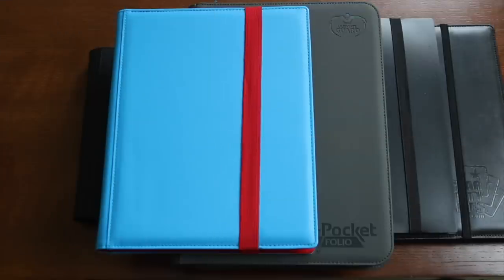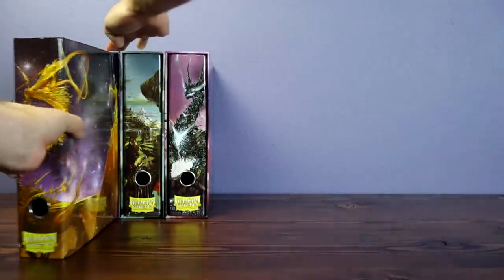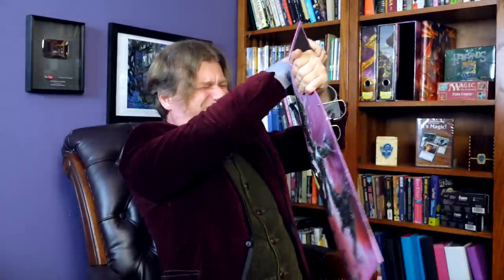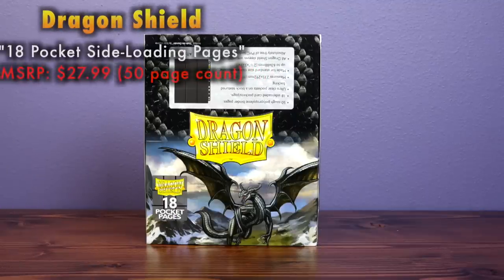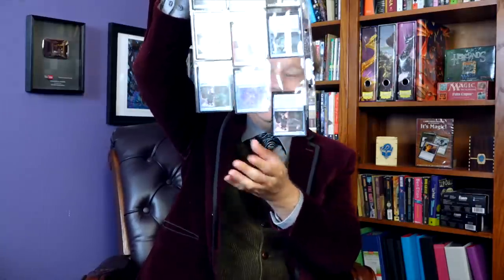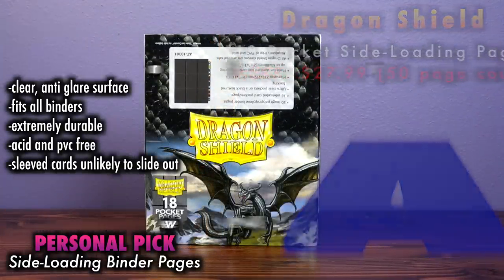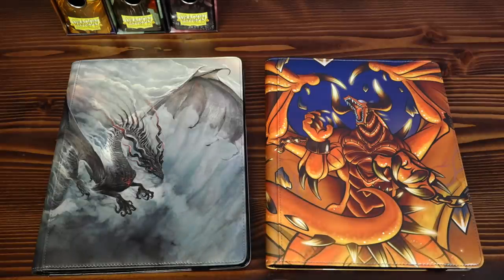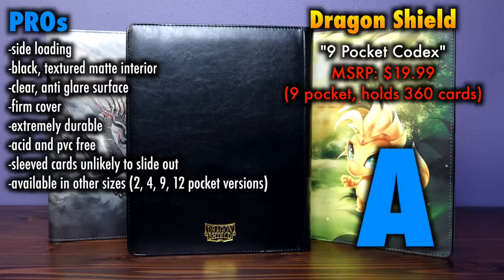A Review of Dragon Shield Codex Binders, Portfolios, Pages for Magic The Gathering, Pokemon and More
Don't miss an Introduction to Trading Magic: The Gathering Cards and How To Sort And Store Your Magic: The Gathering Card Collection

Evaluation Samples:  For this review, I received evaluation samples from Dragon Shield of their respective products.  Evaluation samples do not influence grades or evaluation whatsoever, nor does the lack of an evaluation sample.

When it comes to binders, portfolios and pages for Magic: The Gathering, Pokemon, and other Trading card games, there’s a vast variety of choices. Many different companies make many different kinds of binders and portfolios, so much so that I have had X previous review videos on binders and portfolios alone, and still more and more products come to my door, so let us explore.

This video will be looking at the newest lineup from Dragon Shield, which has such a wide array on the market today that I’d like to focus only on Dragon Shield today.

As always, careful examination and critical scrutiny reveal some are better than others, sometimes by a lot. Let’s take a look!